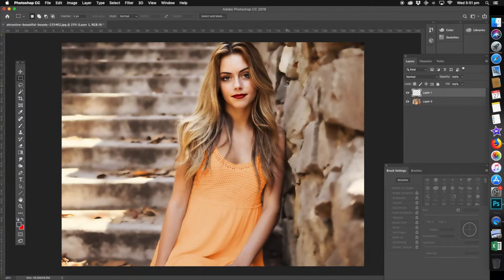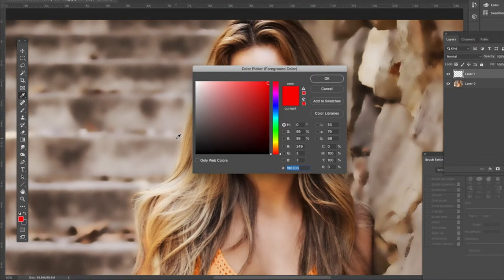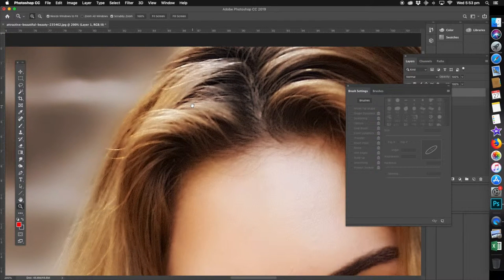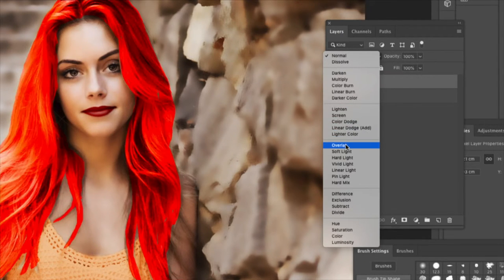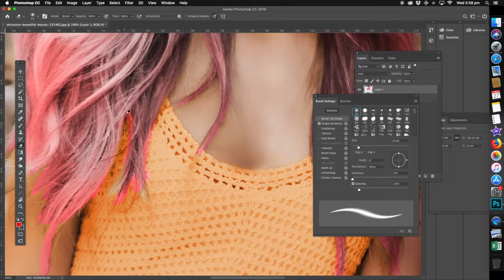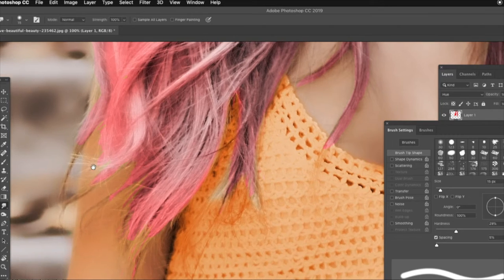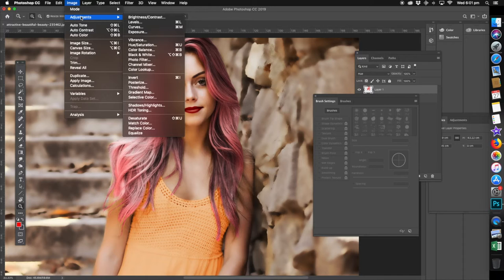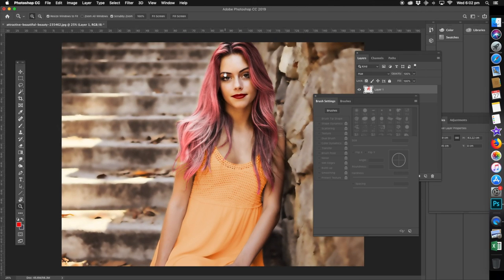How to change hair color in Adobe photoshop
The easy steps for any version of Photoshop.
No keyboard shortcuts just the simple way of creating the effect.
Photoshop Fun
Photoshop compositing.
Photoshop Manipulation Tutorial
Photoshop tutorials
Products that help my business
Adobe
Photoshop
Imac
Apple
Wacom
Google